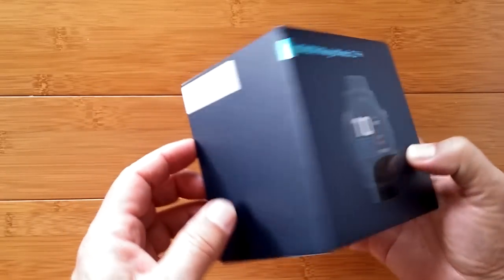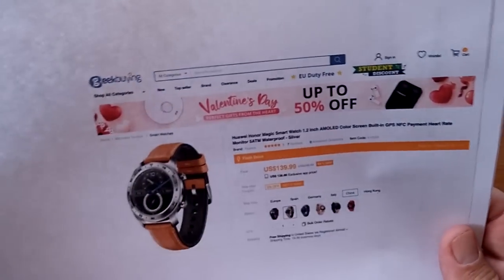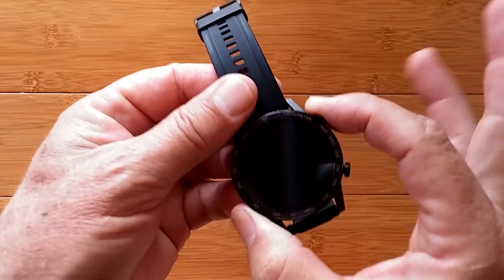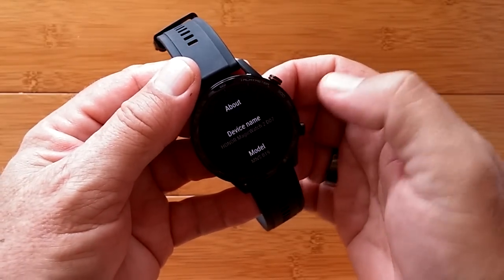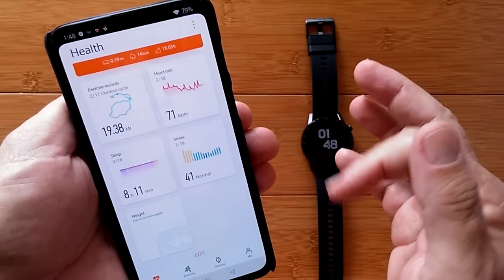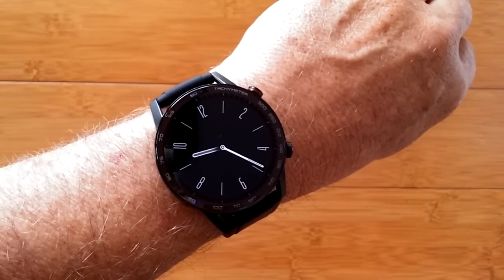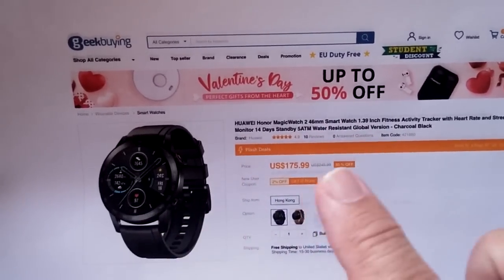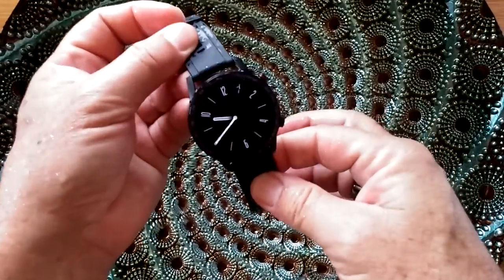HUAWEI Honor Magic Watch 2 5ATM Music Storage 46mm GPS Advanced Fitness Smartwatch: Unbox & 1st Look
New Honor MagicWatch 2 46mm Buying Link (Geekbuying) ( Coupon: NNNHONOR2 Price $133.83 Exp May 9, 2020 )

This Honor MagicWatch 2 smartwatch has been provided by Geekbuying for review. Many thanks to our viewers for making this YouTube site popular and to Geekbuying for their support. If you are interested in purchasing this Honor MagicWatch 2 smartwatch, please use the link listed above. It will help us receive more watches to review for you in the future. Thanks!

DECRIPTION:
This is the Honor series Watch Magic update now called the Magic Watch 2. It’s a significant improvement over the original and ranks favorably with the Amazfit and Garmin competitors for this health/fitness higher end segment. What I like about this one is the ambient (always on) screen capability, the long battery life even under heavy use, the onboard sensitive and accurate GPS, and the talking coach for workouts. Tossing in a compass, barometric pressure, altitude, and watch faces that can display all that information real time, and you have a winner of a fitness watch. Enjoy! It also supports adding music to the watch and pairing with Bluetooth earbuds so you can take your music with you in your watch!

From: Mark Ruby
Huawei Health App fix!
Someone in Hungary has posted a recent how-to video to get the app working again on Android phones. Virtually all the comments are positive.